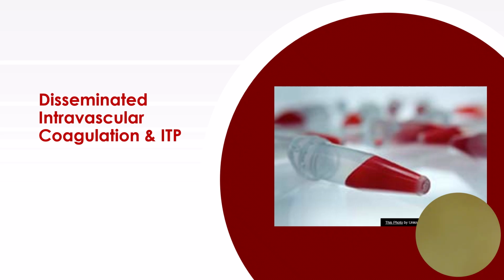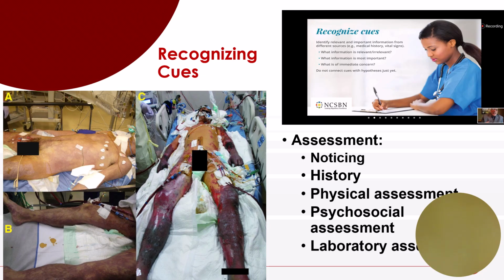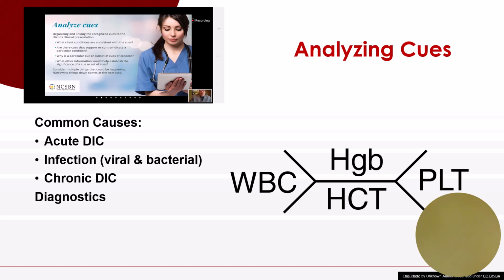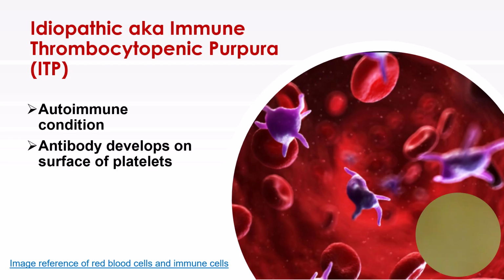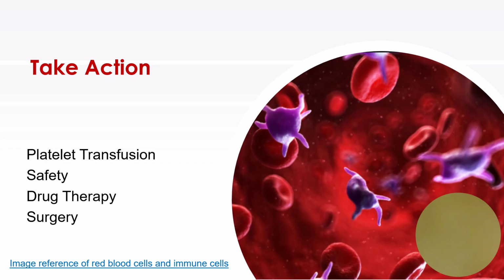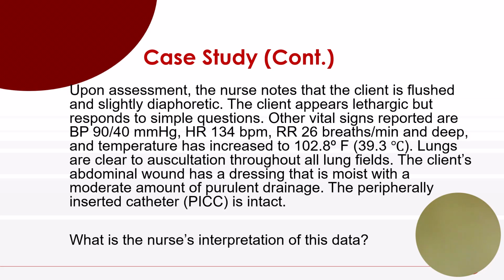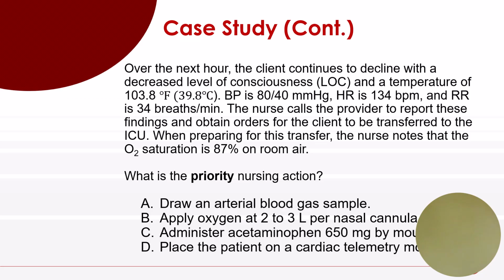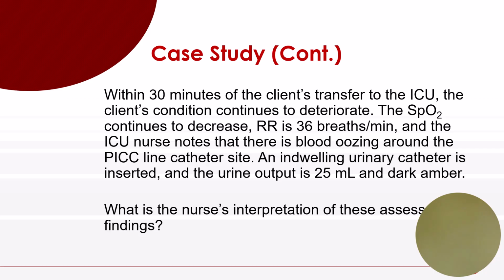Disseminated Intravascular Coagulation & ITP SV1